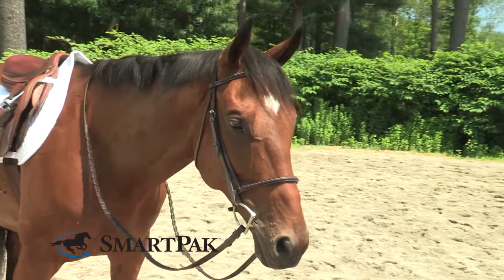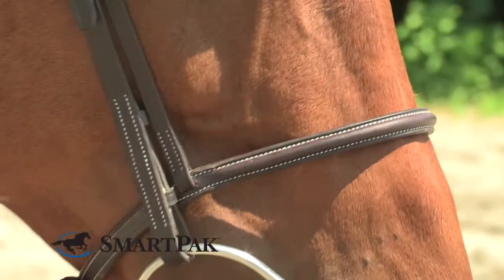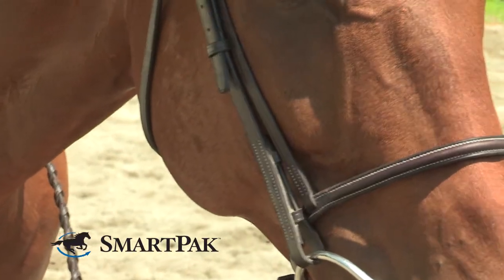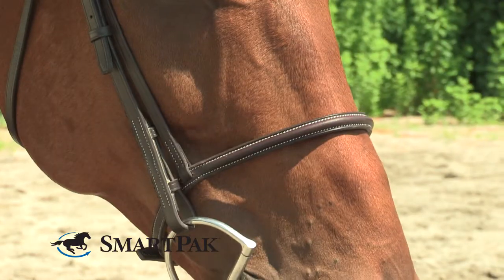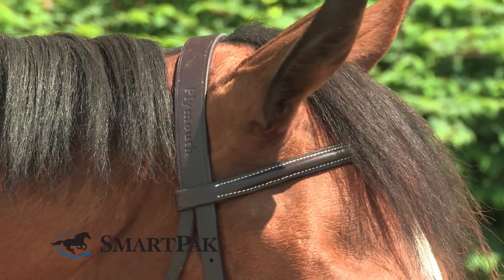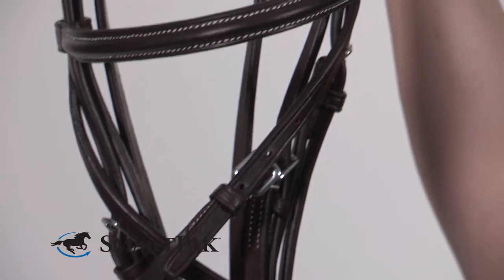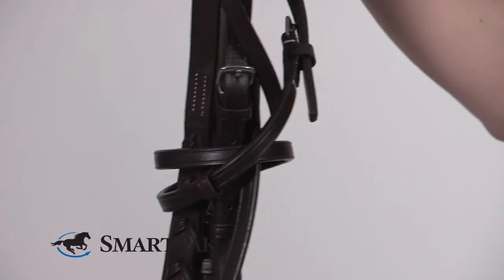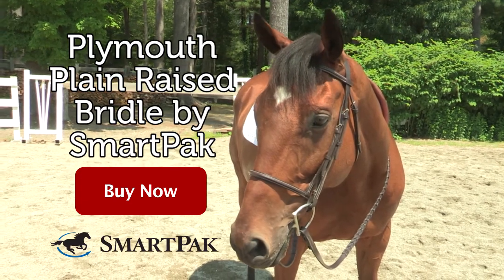Plymouth Plain Raised Bridle by SmartPak Review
Kelcie from SmartPak talks about why she thinks the Plymouth Plain Raised Bridle is so smart.